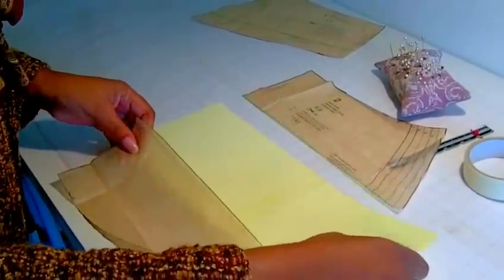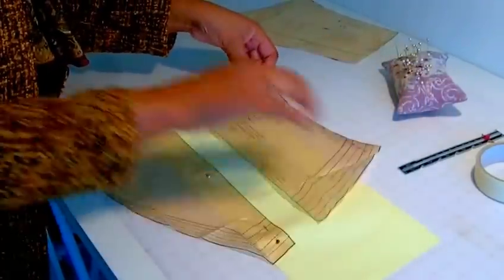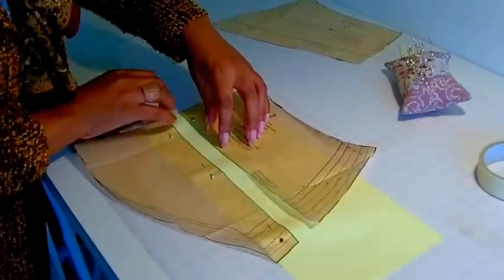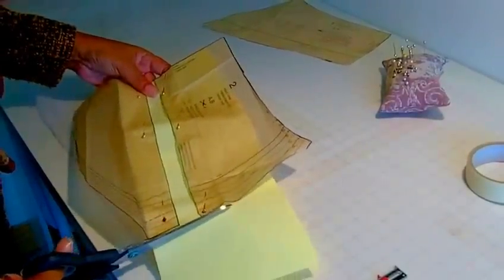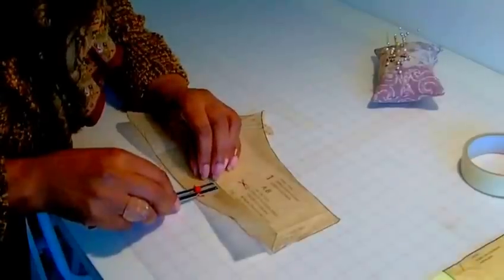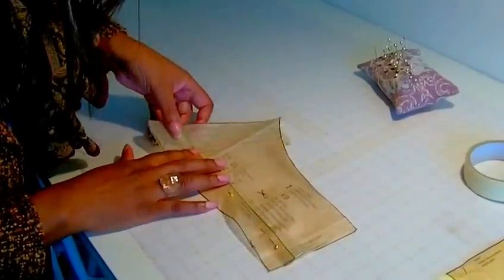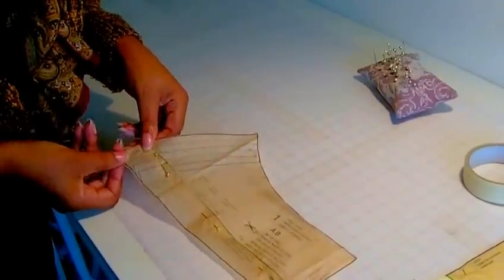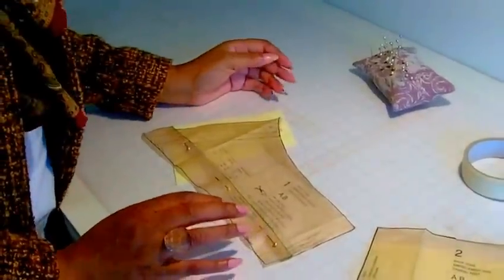Shortening Patterns and Lengthening Patterns | Sewing Pattern Adjustment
Shortening Patterns and Lengthening Patterns | Sewing Pattern Adjustment. Making adjustments to sewing patterns is straight forward, particularly if you’re looking to lengthen or shorten a particular piece.  It is a basic requirement that most sewers need to know.  In this tutorial I will demonstrate how to shorten and lengthen a sewing pattern and how using scrap paper or a bit scrap tissue from the sewing pattern itself can help.

In most cases, this technique will be used and repeated with the purchase of each and every sewing pattern because sewing patterns are drafted to industry standard measurements that most of us simply do not fit into.

* Roll of paper

* Sewing Gauge